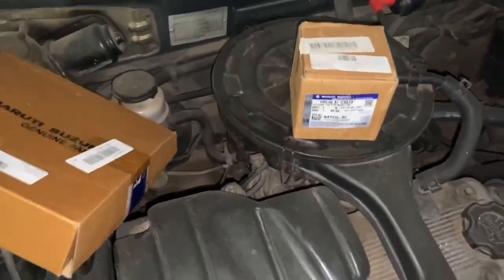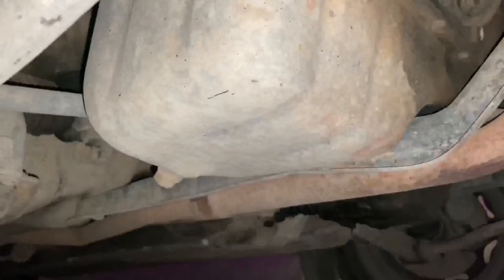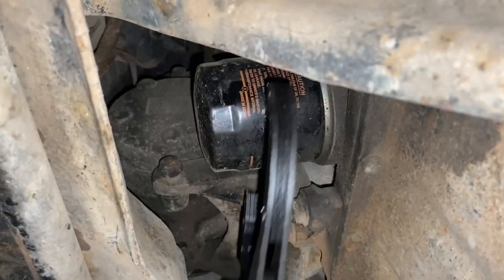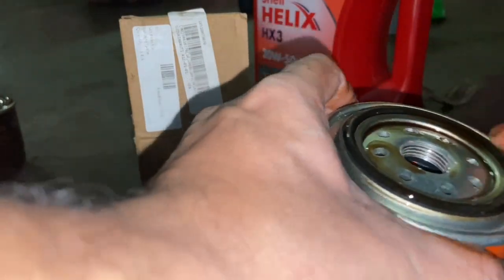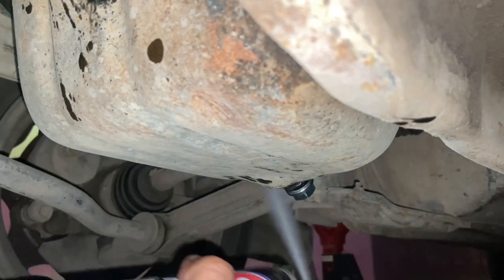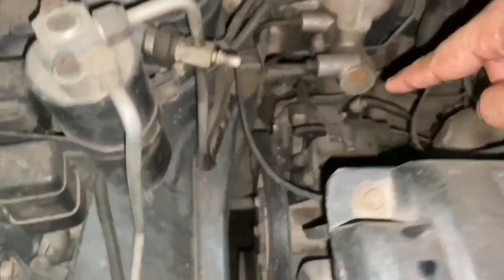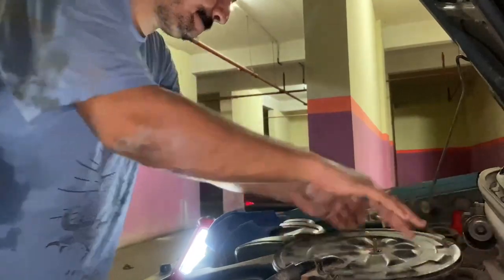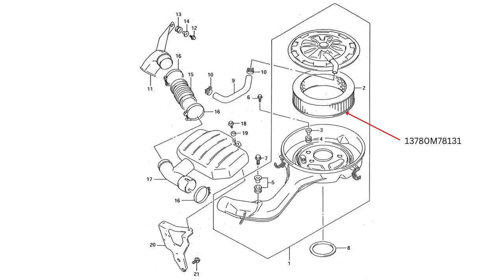99 Maruti Zen Restoration - Engine Oil, Oil Filter, Air Filter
In this detailed video, I show you how to replace the engine oil, oil filter and air filter in the Maruti Zen.